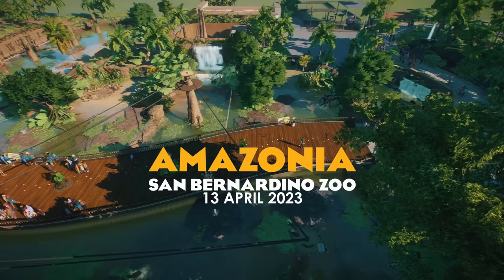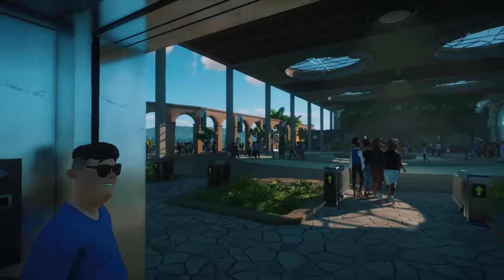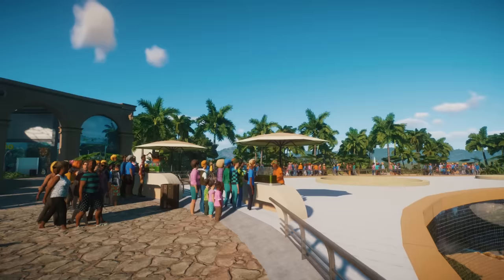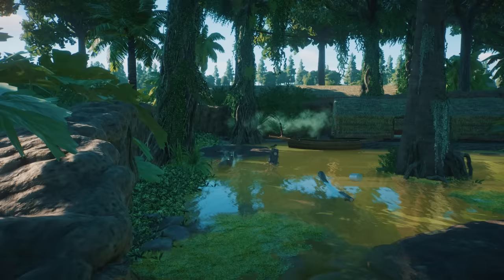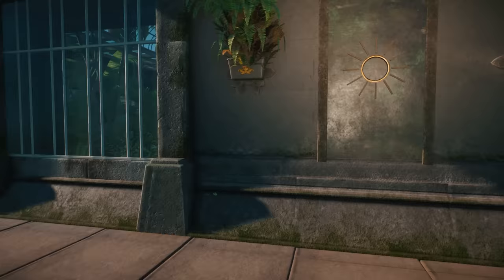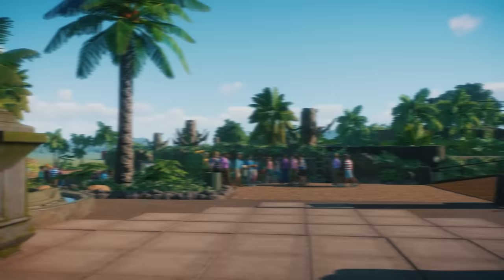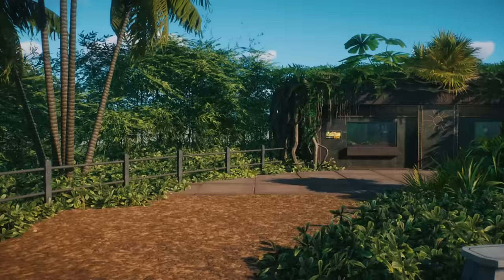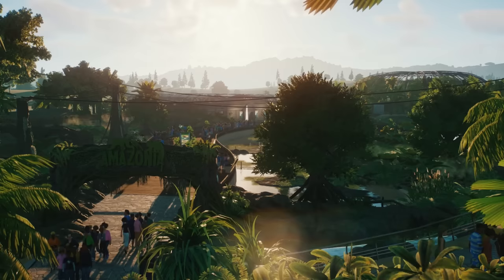Amazonia! Complete Amazonian Area in Franchise Mode! | San Bernardino Zoo | Planet Zoo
Touring the first fully-completed area of San Bernardino Zoo featuring the Amazon River Walk, Tropical House, Jaguar Dome & Amazonian Giants!

00:00 Amazonia!
03:01 Iguana Falls
04:06 The Jungle Path
06:04 Amazon River Walk
07:57 Tropical House
10:36 Giant Otters
12:31 Jaguar Dome
14:00 Amazonian Giants & Overview

San Bernardino Zoo is set in Southern California and is inspired by some of the finest zoos & architects around the world from Singapore to San Diego. It is the sequel to Tekton Zoo and will be my main zoo for the next few months (joking, this will take years!)